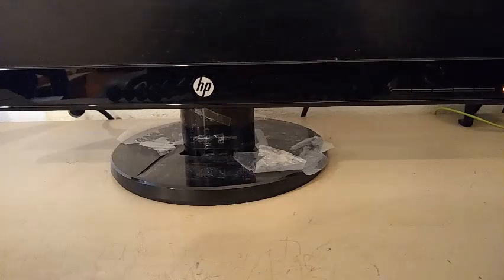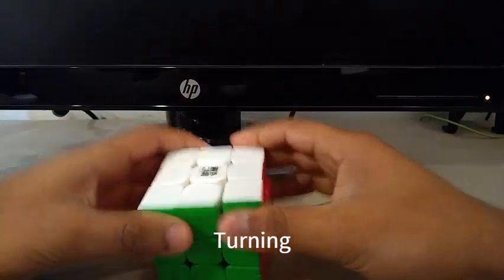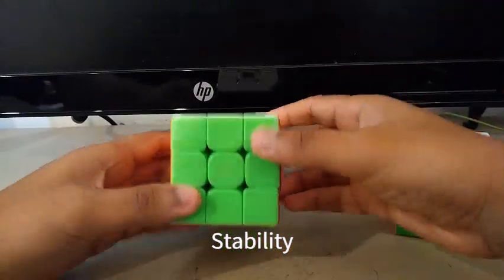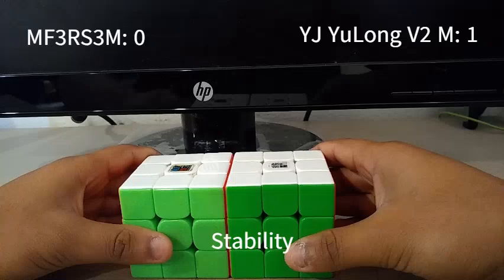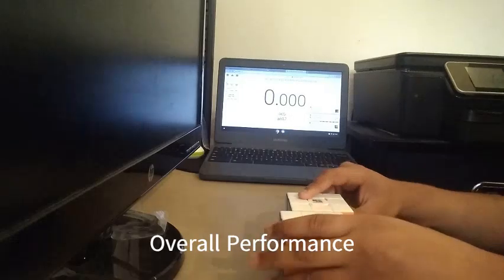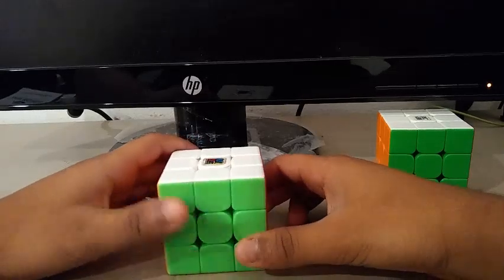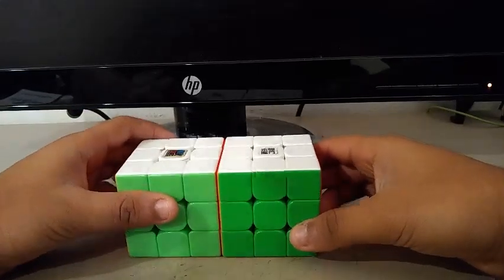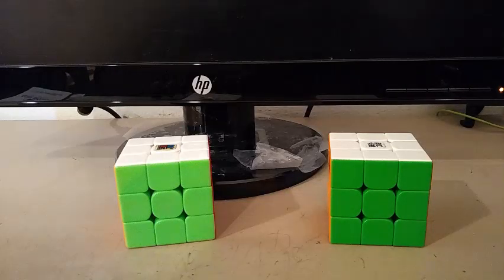MF3RS3M vs. YJ YuLong V2 M Comparison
In this video, I compare two magnetic budget cubes: The MF3RS3M and the YJ YuLong V2 M! Both cubes are pretty good, but which one of them is better than the other? How are both cubes similar and different? Watch the video to find out.